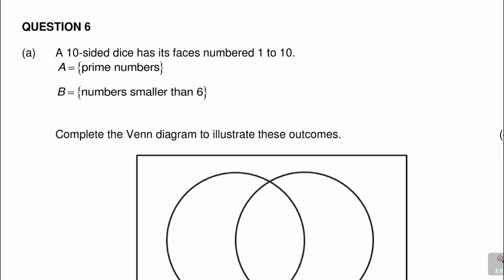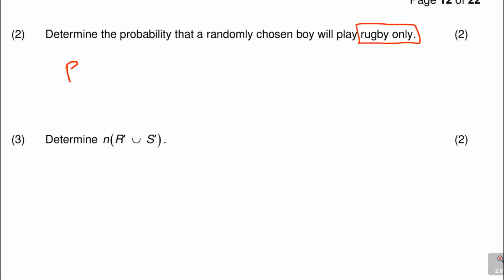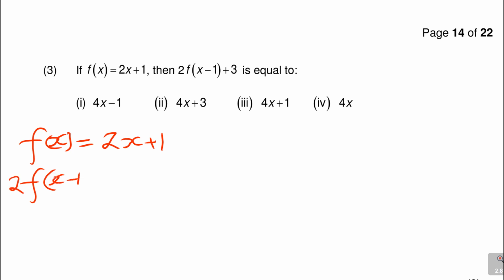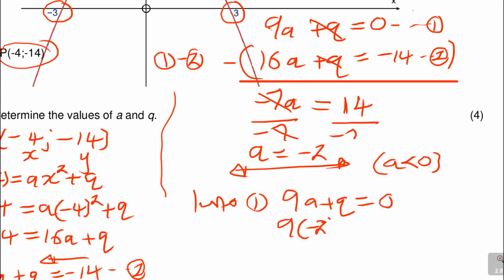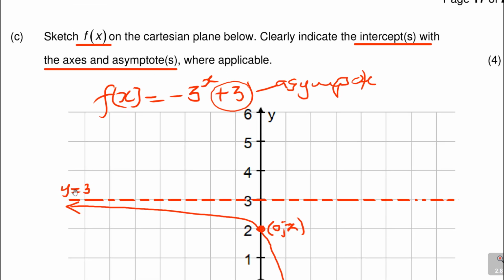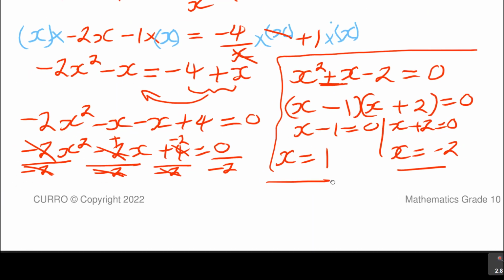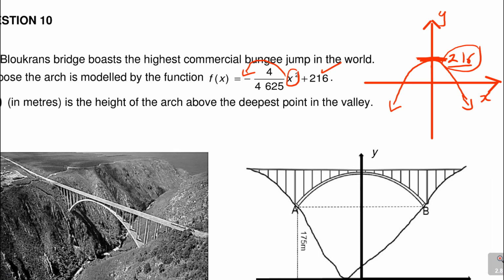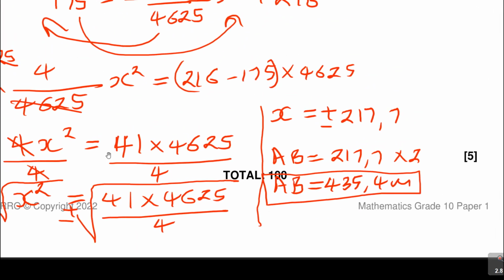[Part 2] CURRO Grade 10 Paper 1 Exam - Math November 2022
Curro final exam November 2022 Paper 1 Part 2